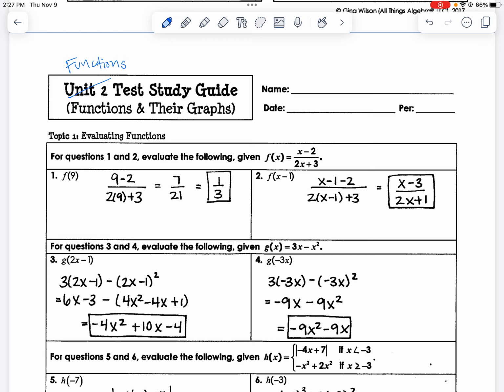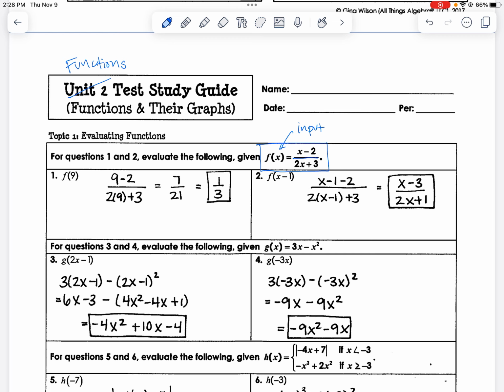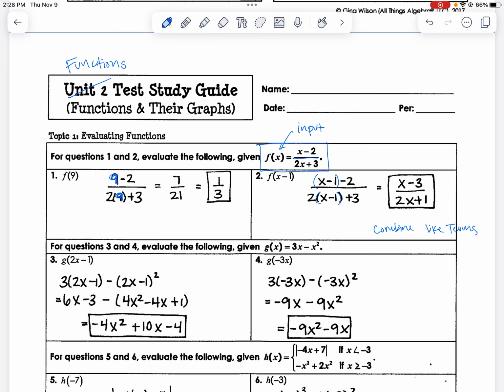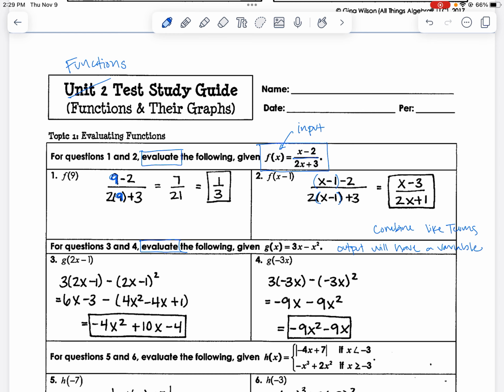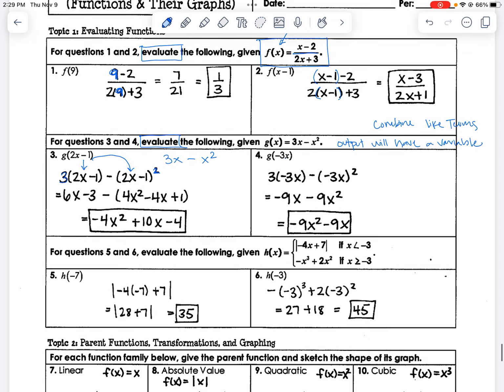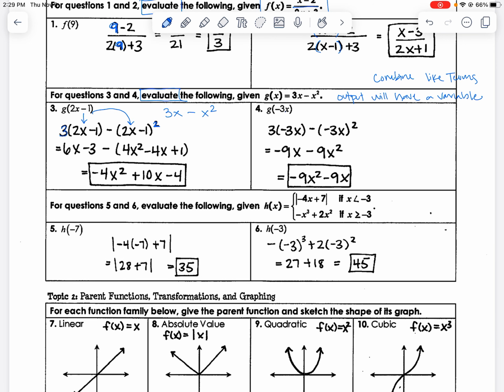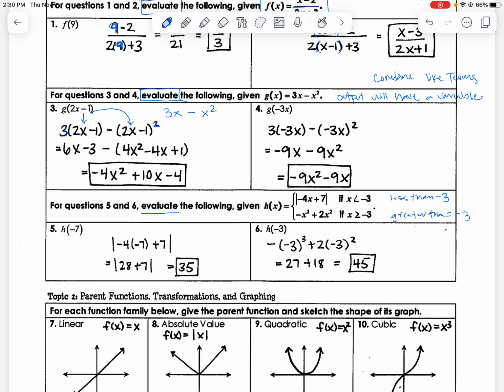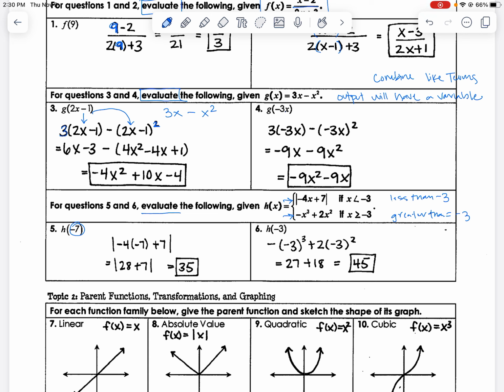Guided Notes Video Functions Review Part 1